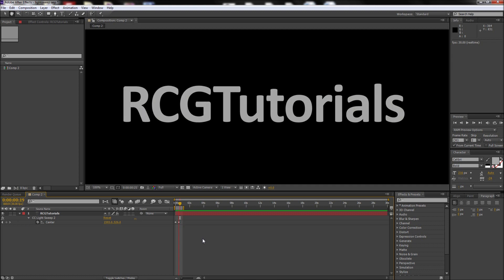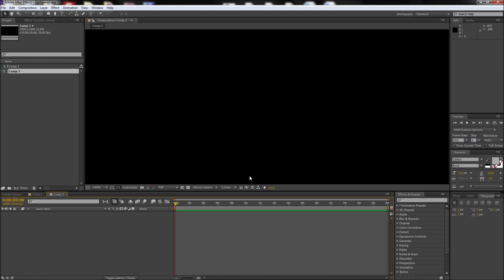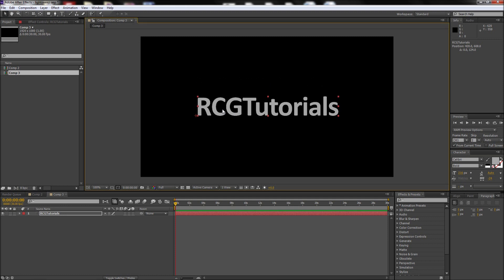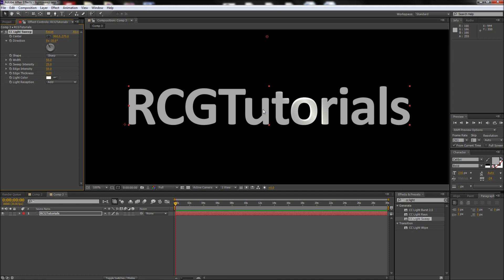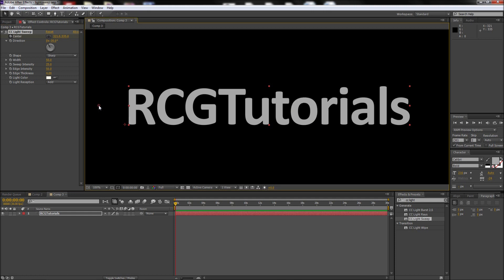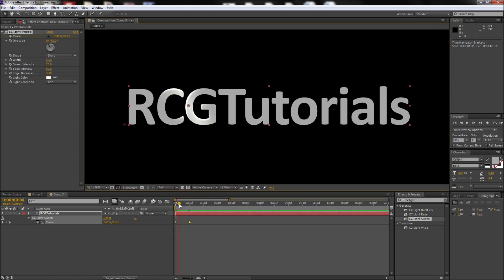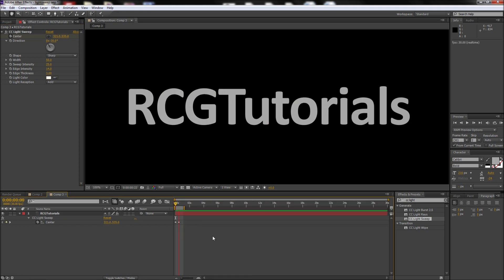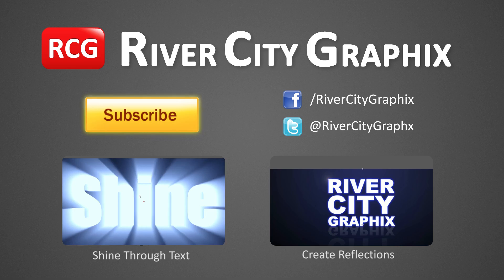After Effects Tutorial: Light Sweep Effect (Text Glint) -HD-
In this tutorial, you will learn how to create a light sweep effect in After Effects.  Keep in mind this is not limited to text.  This glint/shine can be used in many ways.